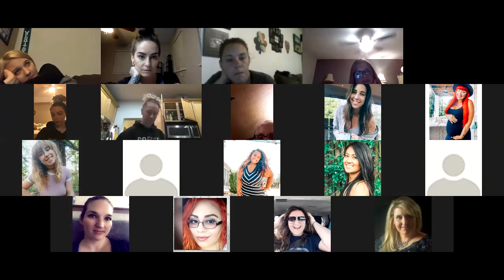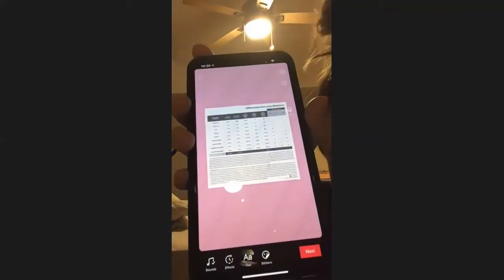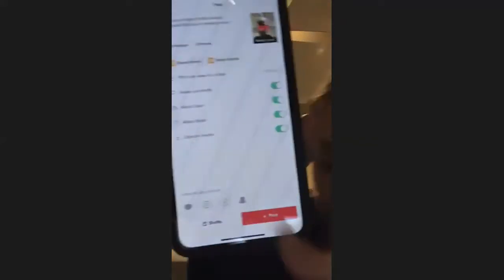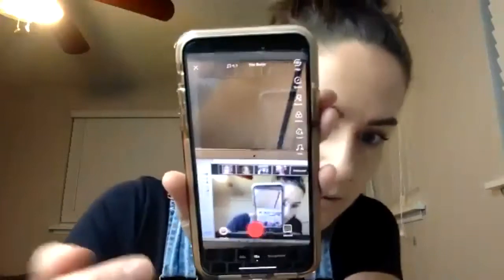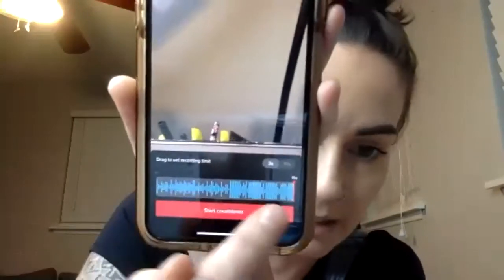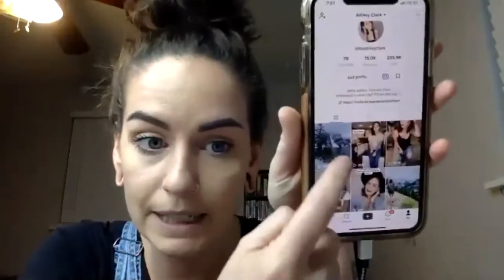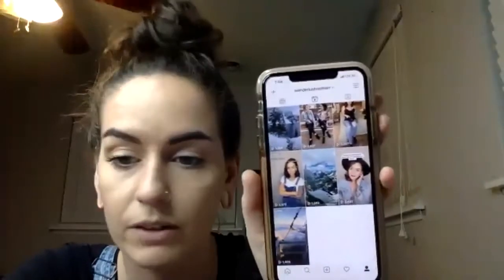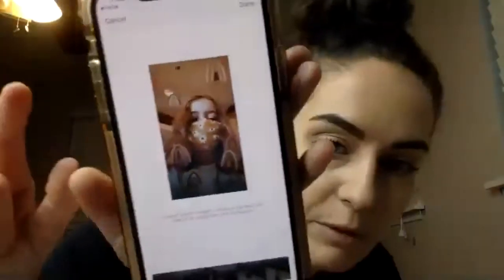newbies guide to making Tiktoks!